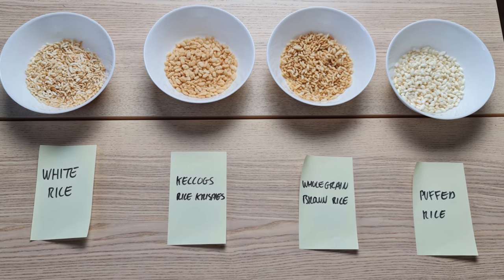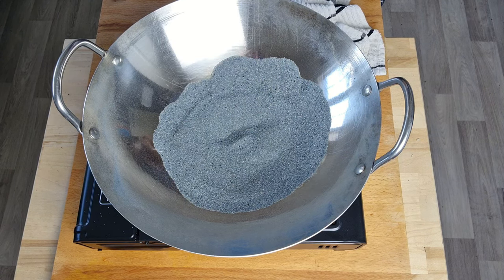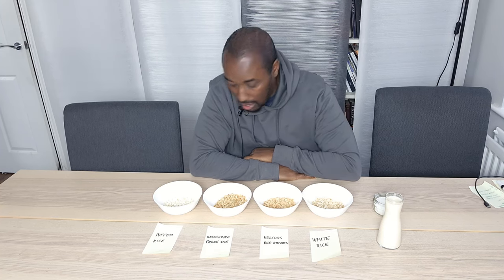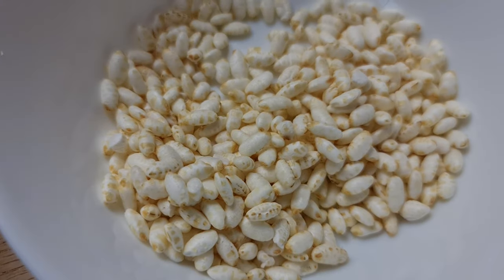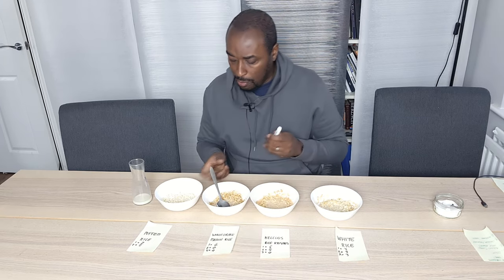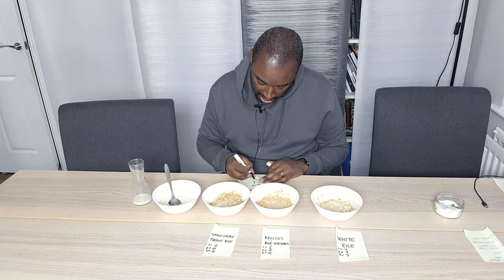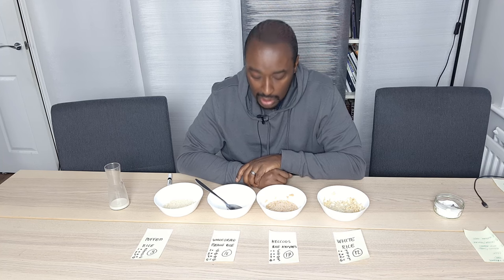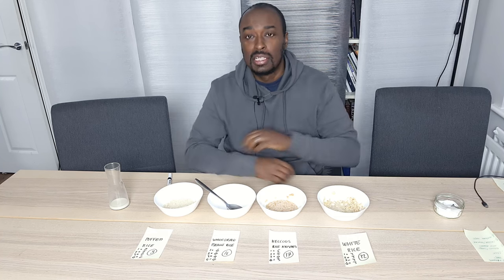Homemade Rice Krispies Taste Test: The Video Kellogg's Tried To Ban!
In this video, Kellogg's Rice Krsipes are put to a taste test against two 'homemade' versions. The results might surprise you!